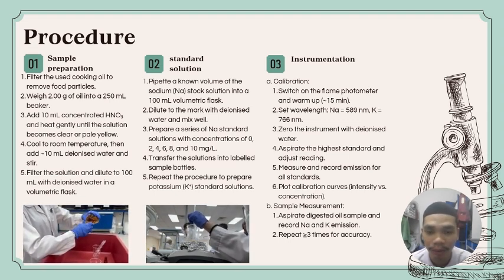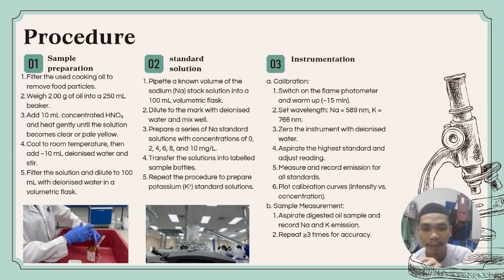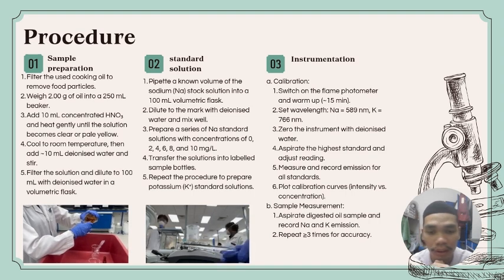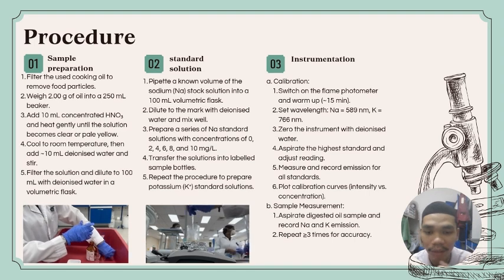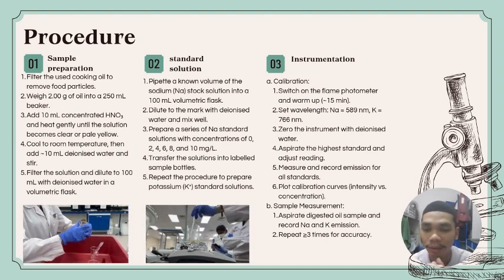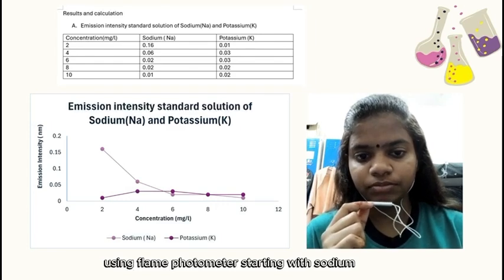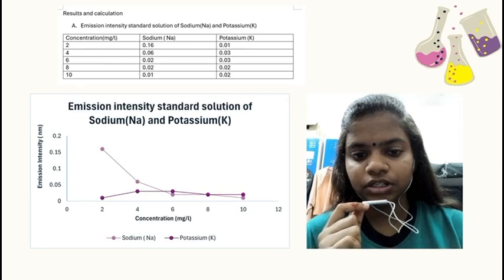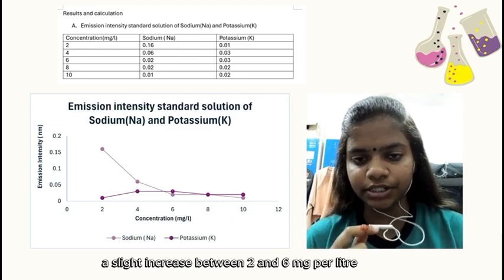Determination of Sodium (Na) and Potassium (K) inUsed Cooking Oil Using Flame Photometer Group 5